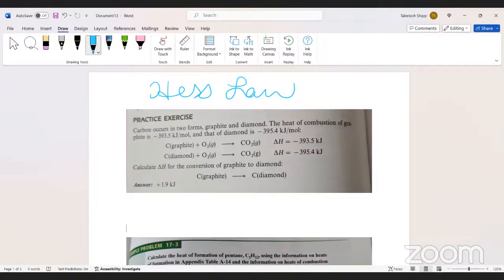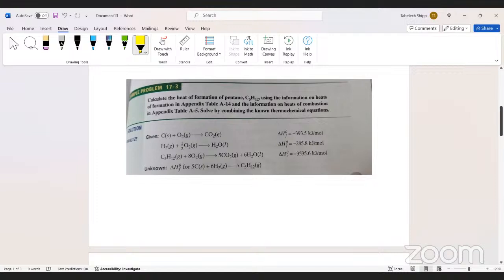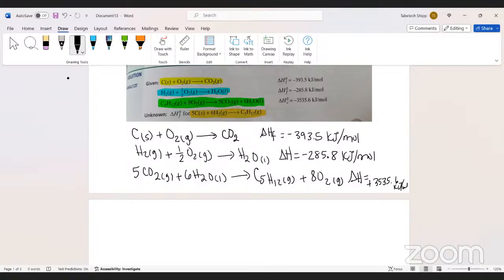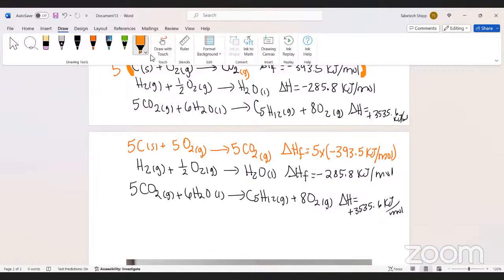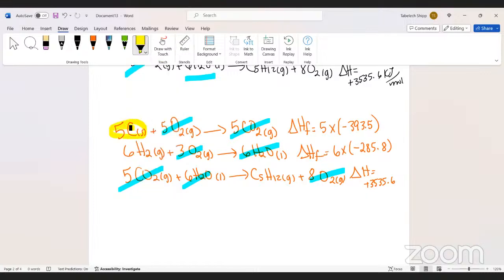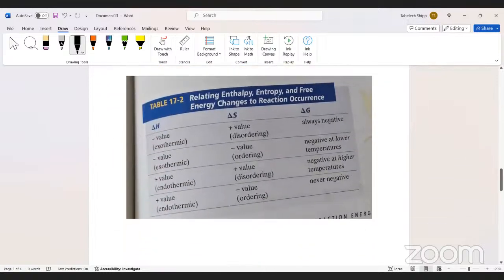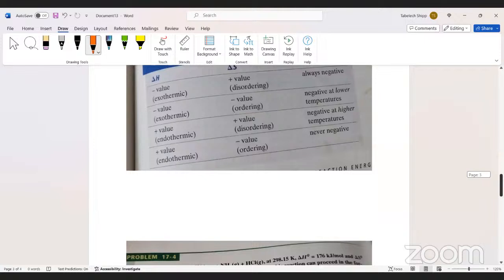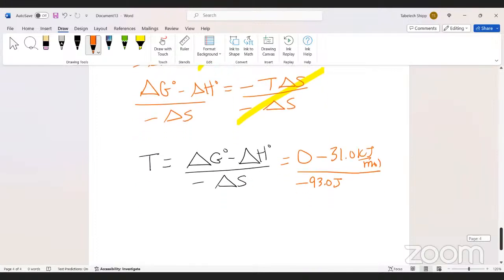Master Thermochemistry With Professor TK: Hess Law Lesson Series Part 2